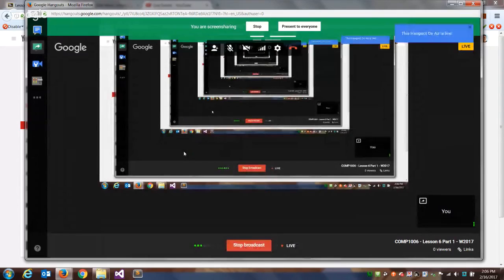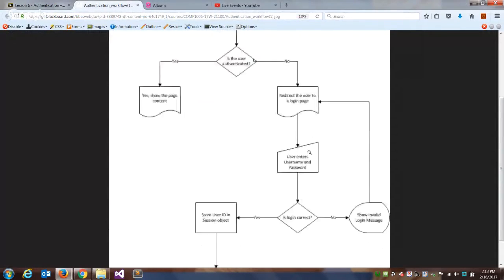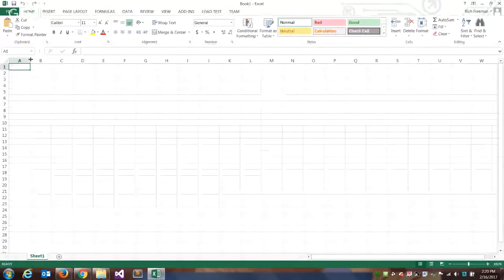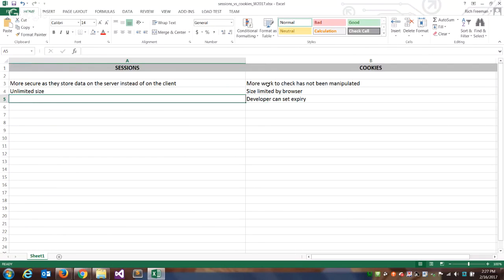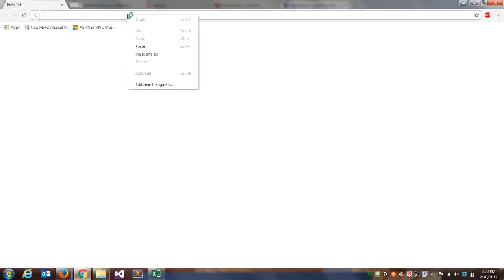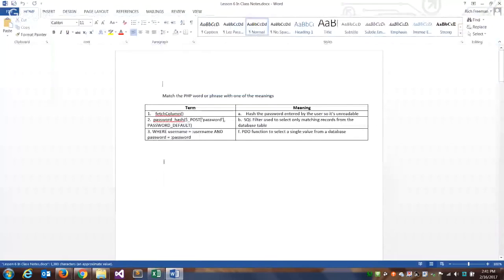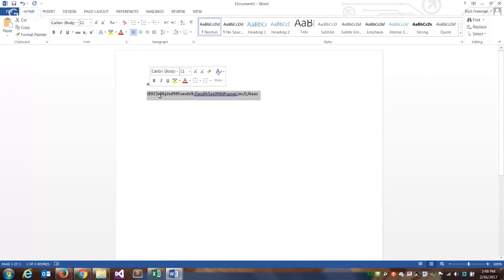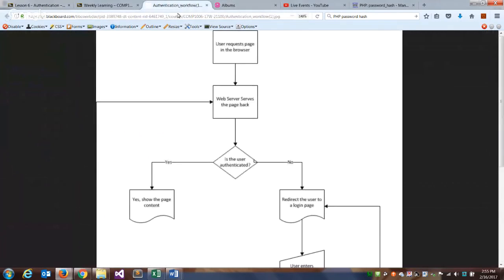COMP1006 - Lesson 6 Part 1 - W2017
Authentication with PHP